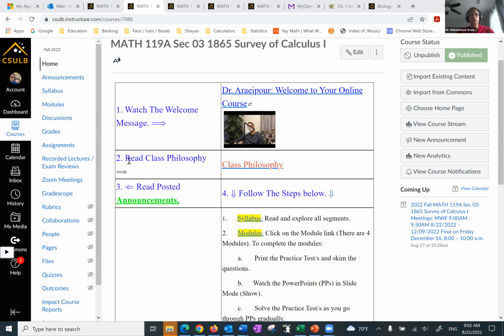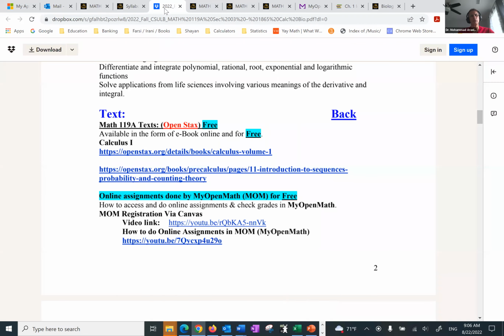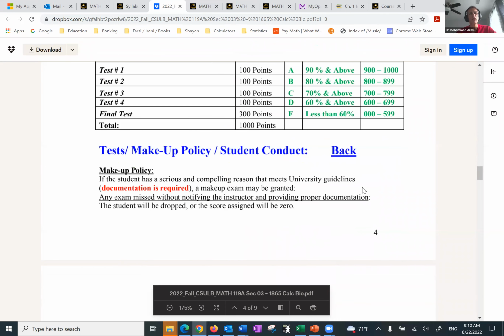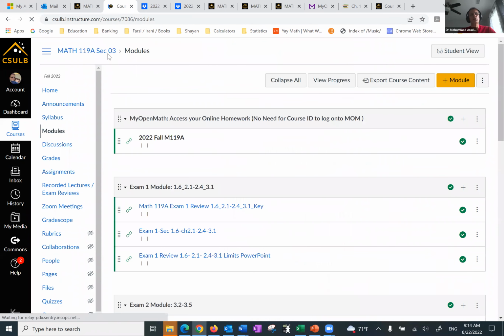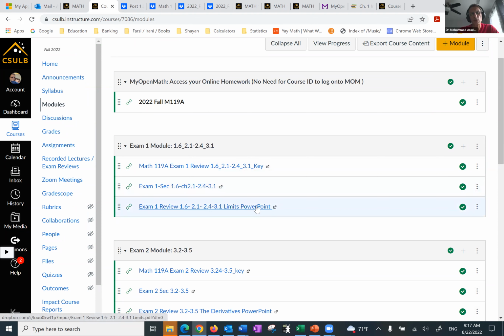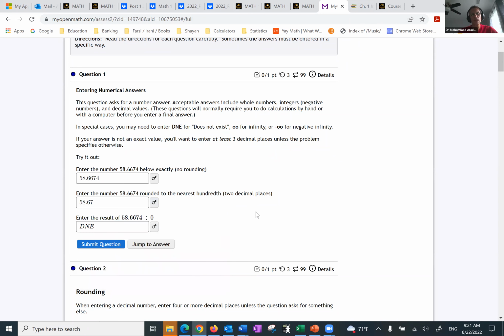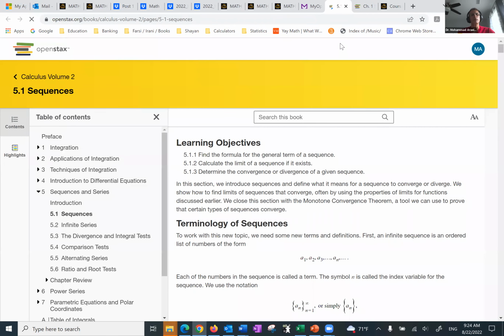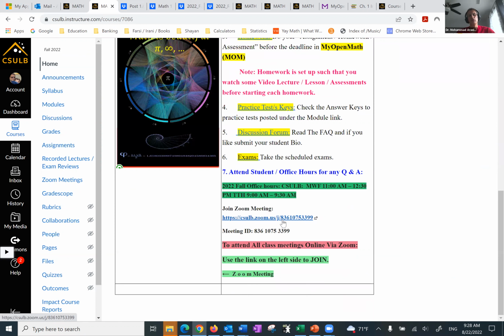2022 Fall MATH 119A Sec 03 1865 Orientation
2022 Fall MATH 119A Sec 03 1865 Orientation